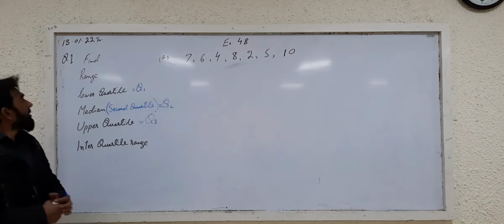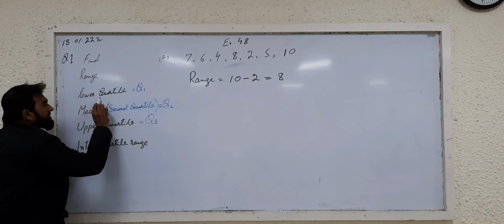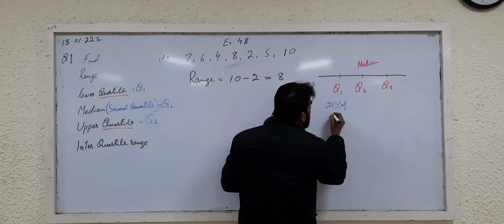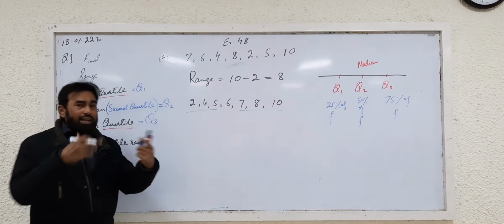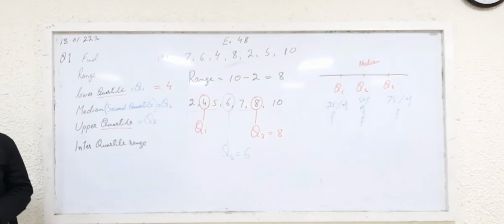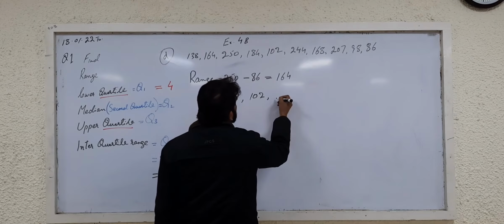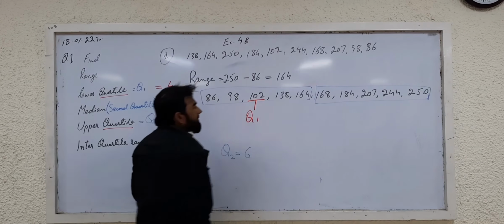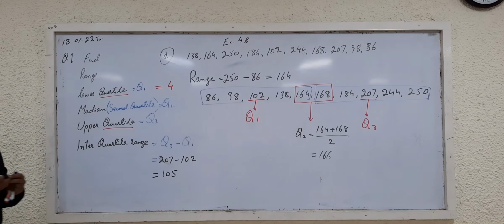Quartile and Range and Inter Quartile Range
Ch 4 of D 4 Mathematics 7th Edition.
The chapter is related to Statistical Data analysis . In this example we are going to learn that how to find range, Lower Quartile, Median or second Quartile, Upper quartile , and inter Quartile range.